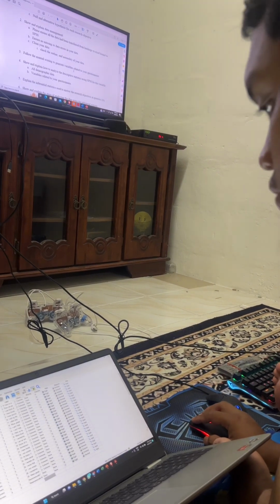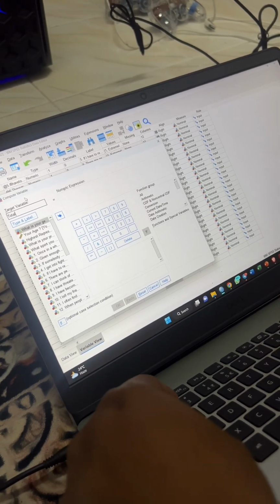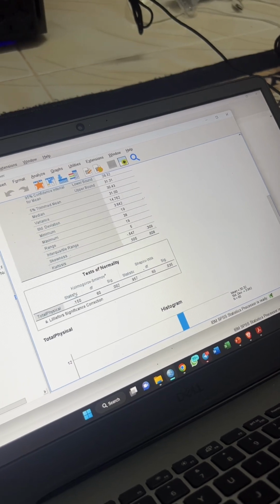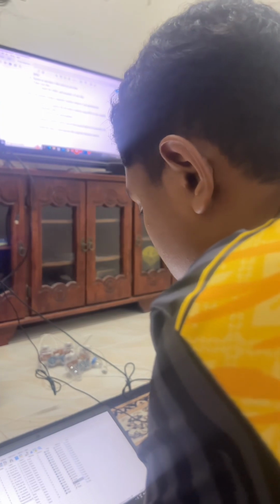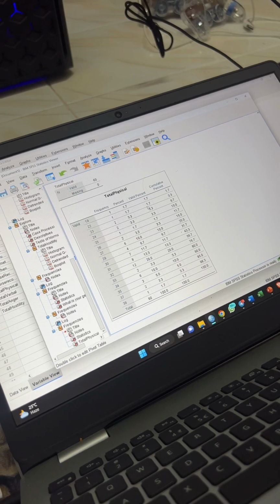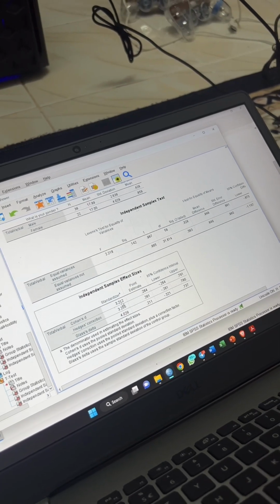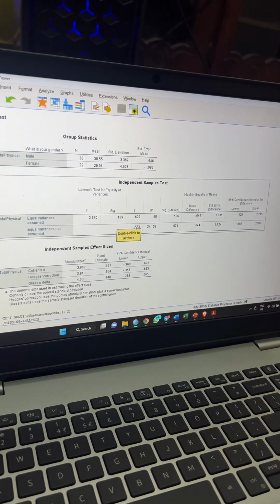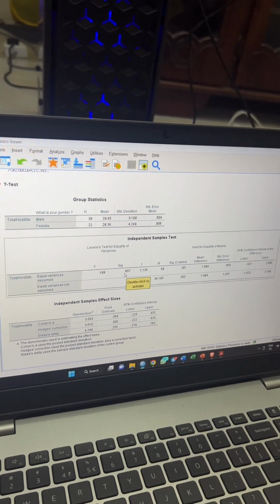VIDEO REPORTING BUSS -PERRY AGGRESSION QUESTIONNAIRE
SR2415A